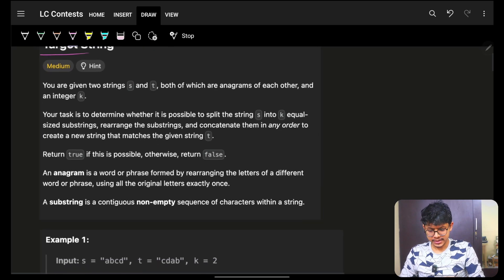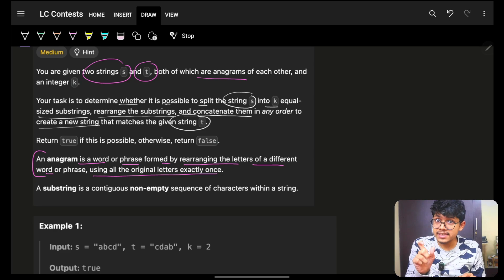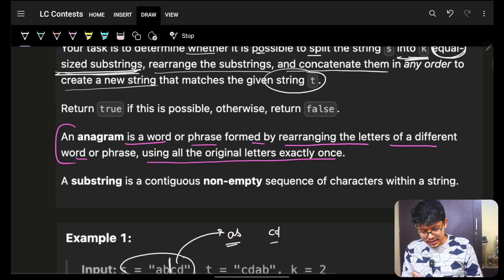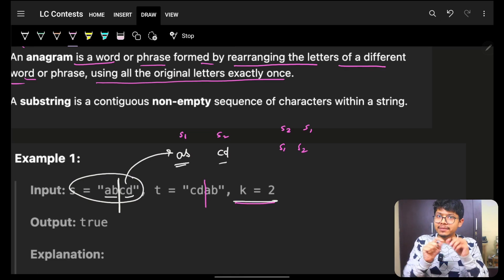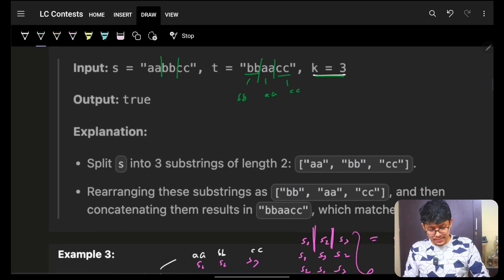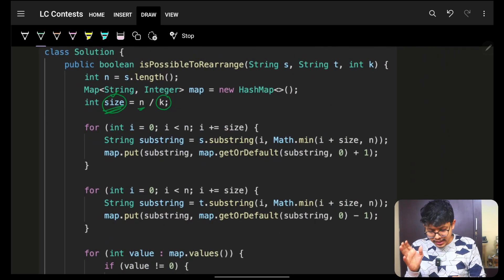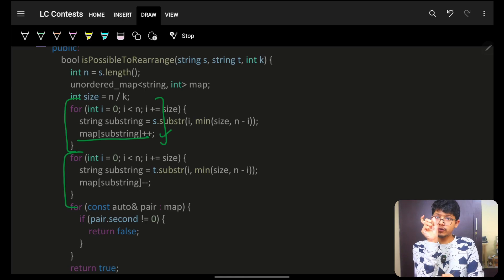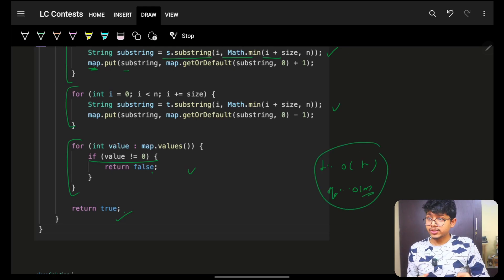3365. Rearrange K Substrings to Form Target String | HashMap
In this video, I'll talk about how to solve Leetcode 3365. Rearrange K Substrings to Form Target String | HashMap

✨ Timelines✨